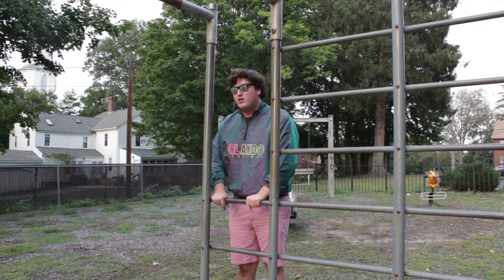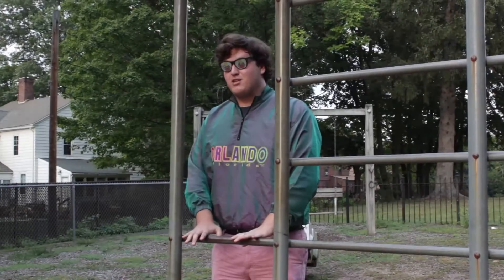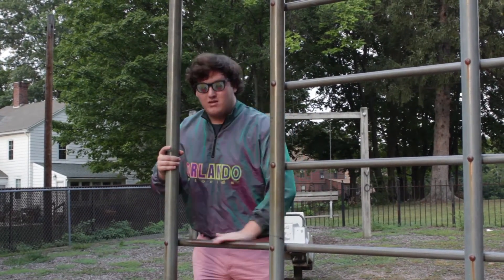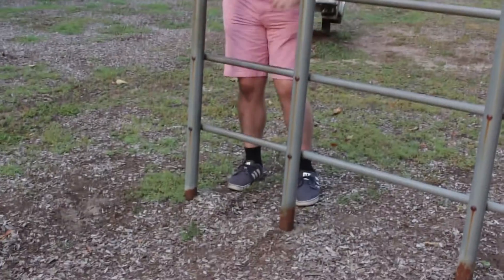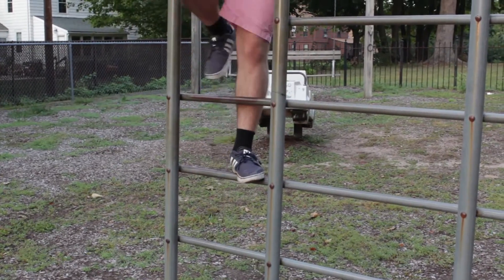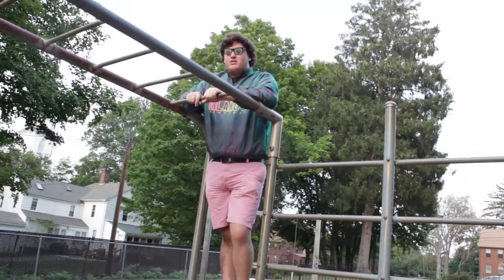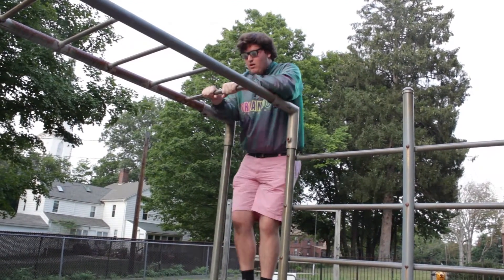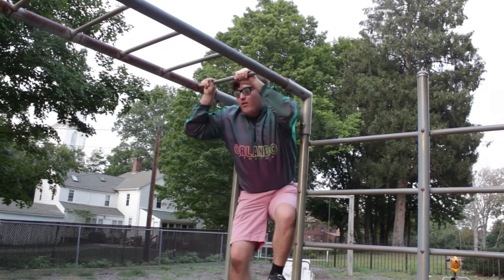Playground Rulez - Episode 3